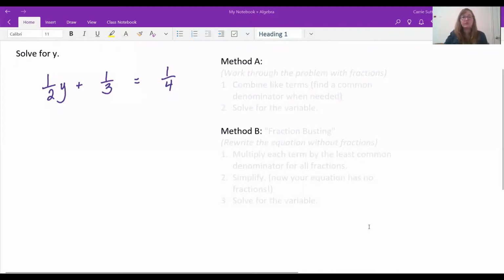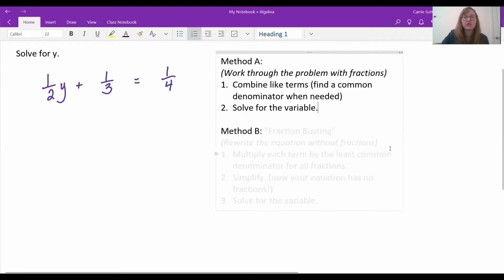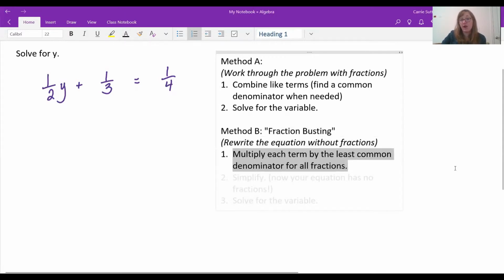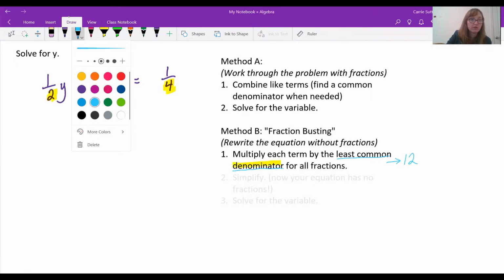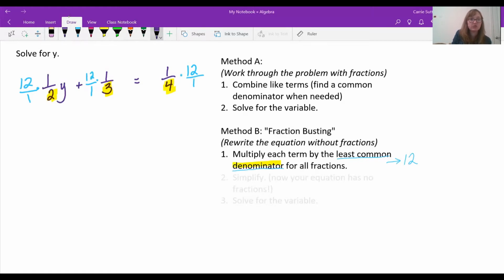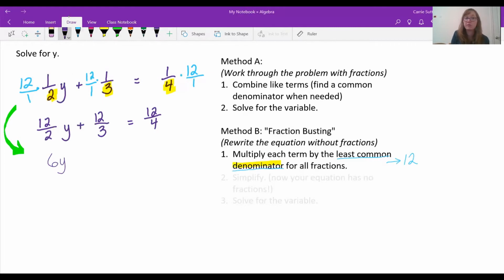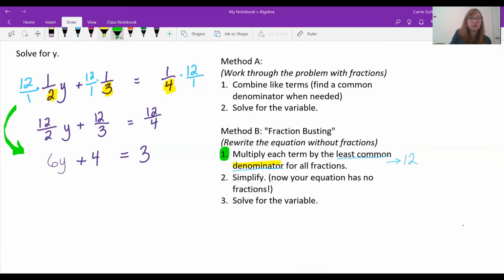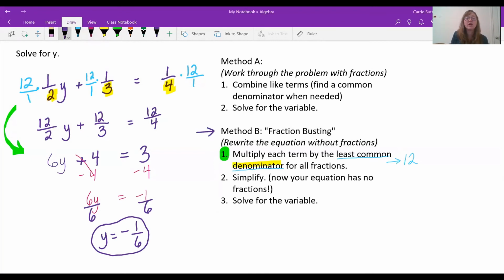Algebra: Fraction Busting- Solving Equations with Fractions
Need help solving an equation with fractions? You can choose between the two methods below. In this video, we'll work through a problem using Method B: "Fraction Busting"

Method A:
(Work through the problem with fractions)

Method B: "Fraction Busting"
(Rewrite the equation without fractions)